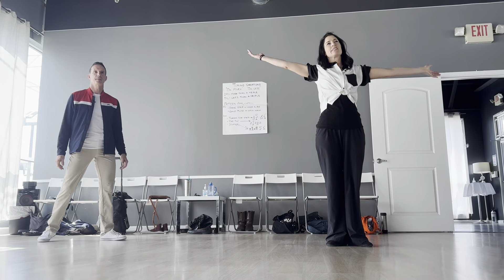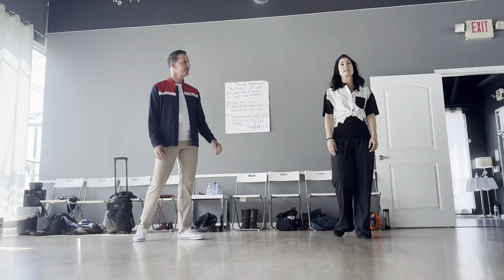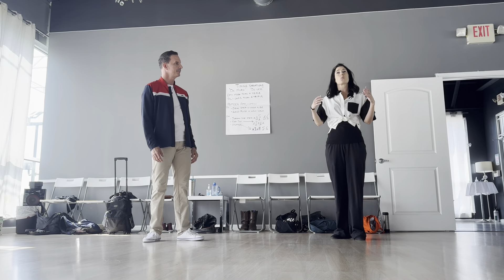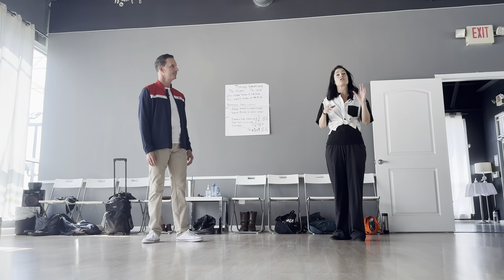W GMSK 5 4 24 a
More/less than triple